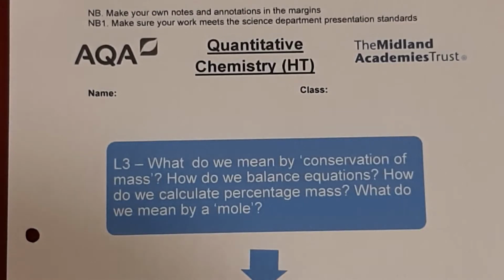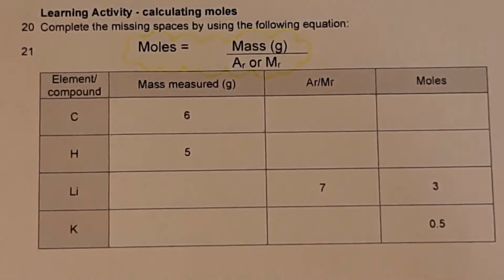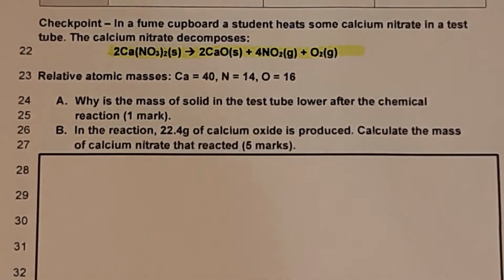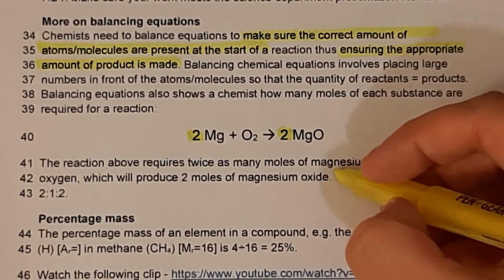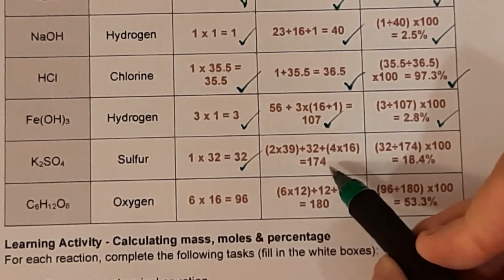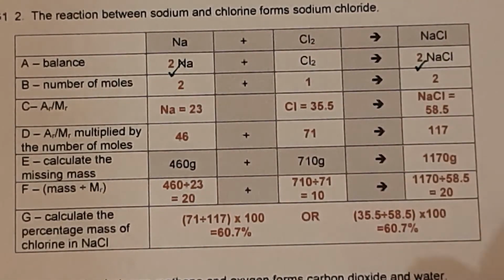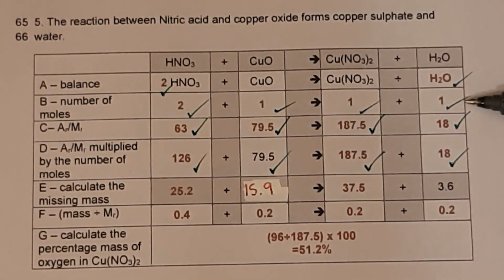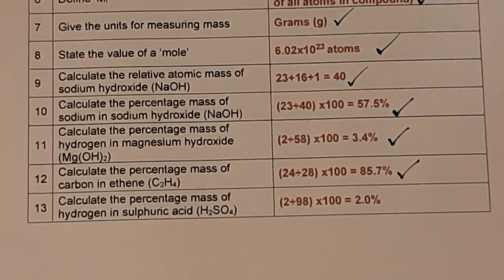Quantitative Chemistry - L3 Moles